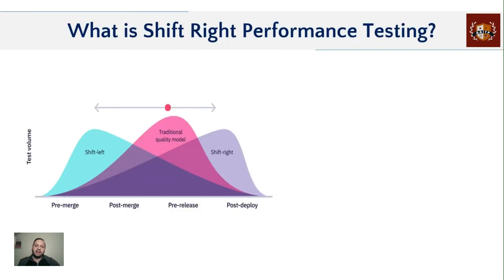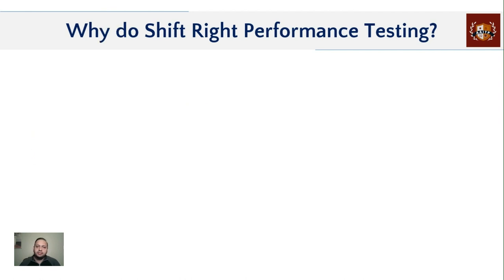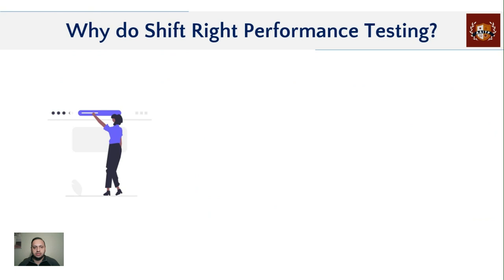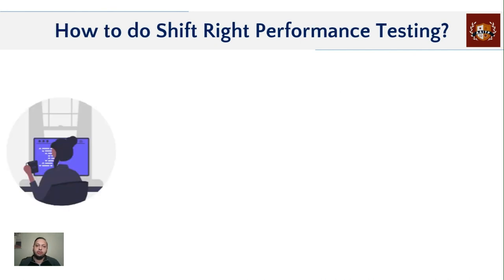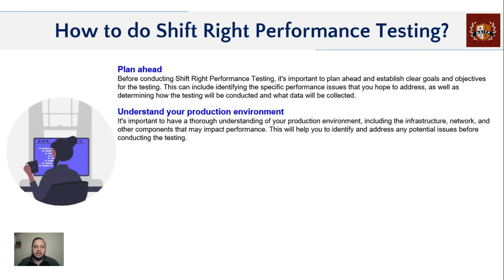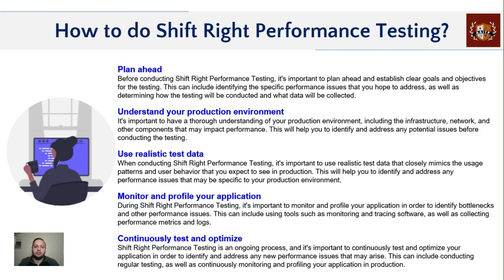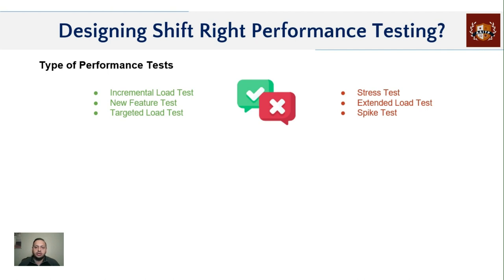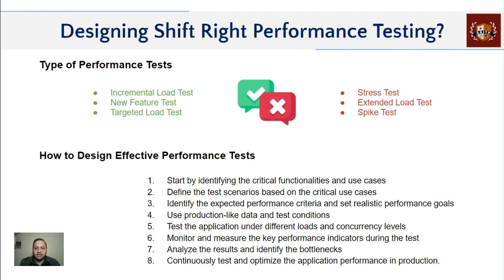Shift Right (Production) Performance Testing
In this video, we'll be discussing "Shift Right" Performance Testing. This is a testing method that moves the testing phase to the production environment to ensure that the application performs optimally.
In addition, we'll take a look at some of the best practices for Shift Right testing, by the end of this video, you'll have a solid understanding of Shift Right Performance Testing and how to implement it in your own software development process. So, tune in and learn how to shift your performance testing right, to ensure that your application is ready for prime time.

Speaker: Vivek Basavegowda Ramu